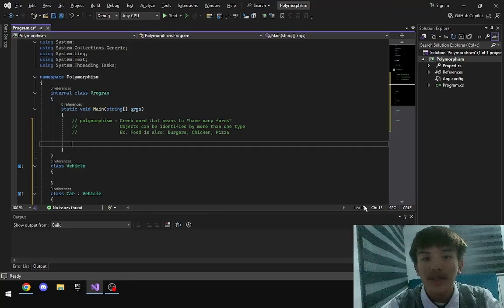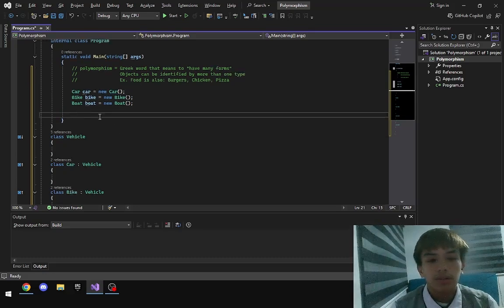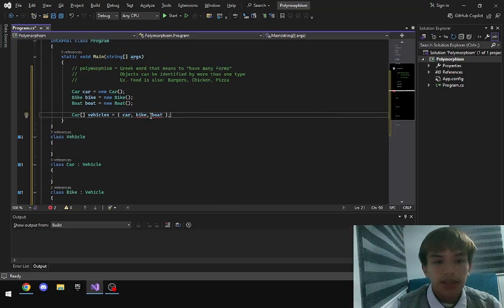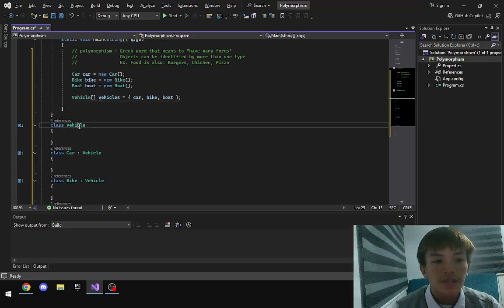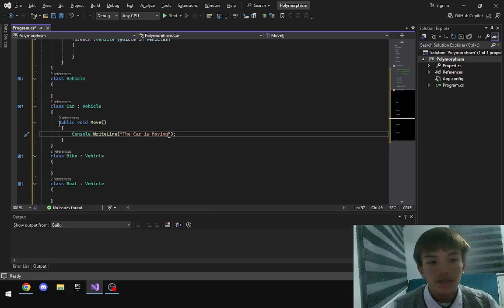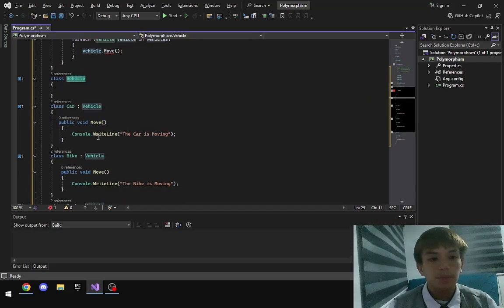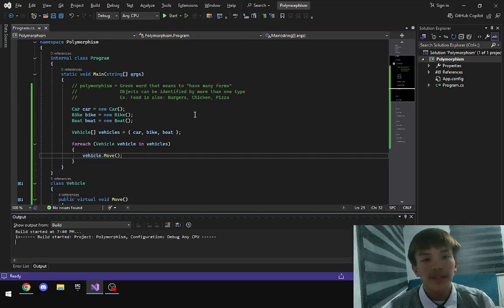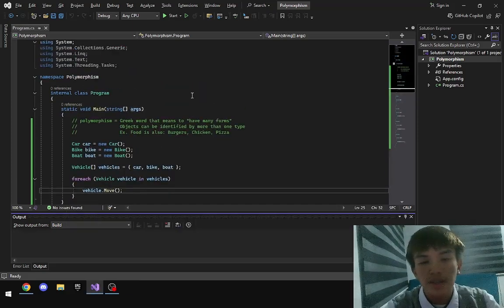Polymorphism C#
Polymorphism